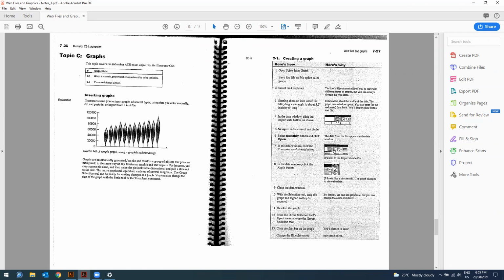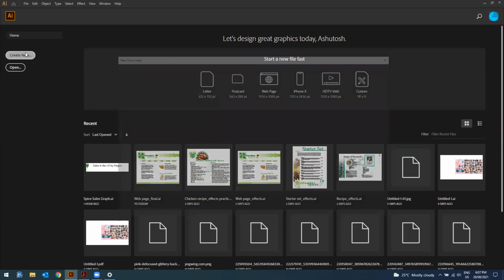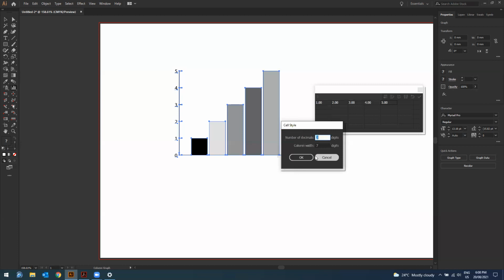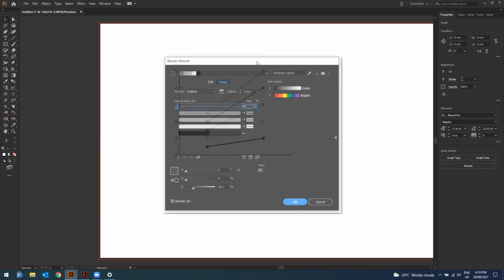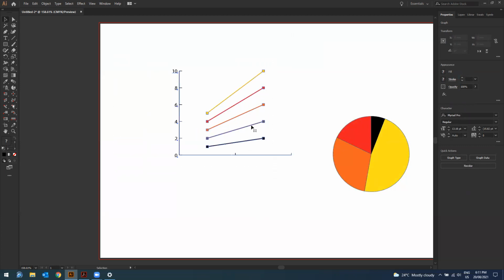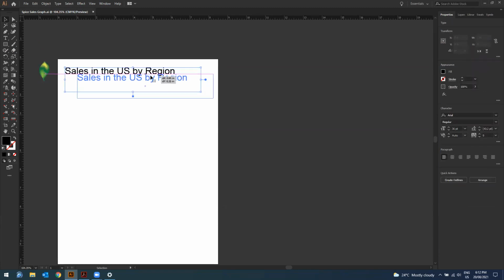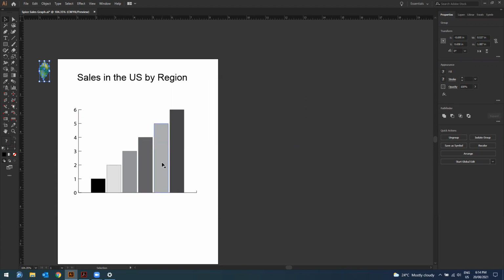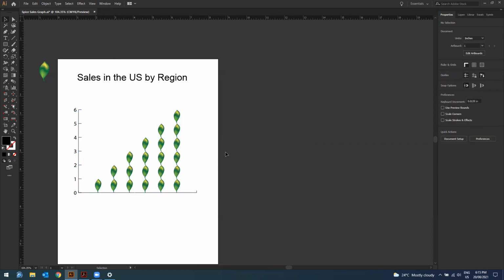Advanced Graphic Design - Zoom Session (20/08/21)